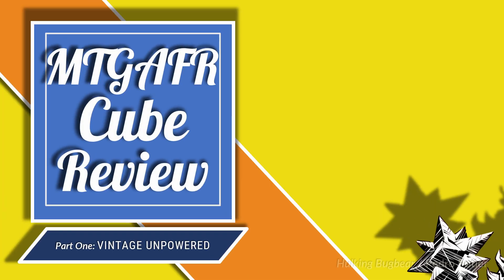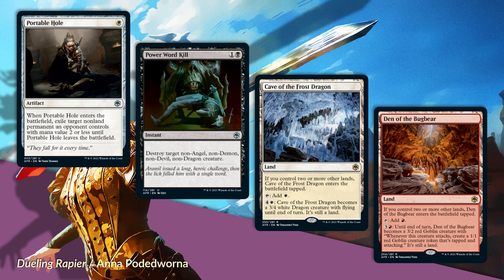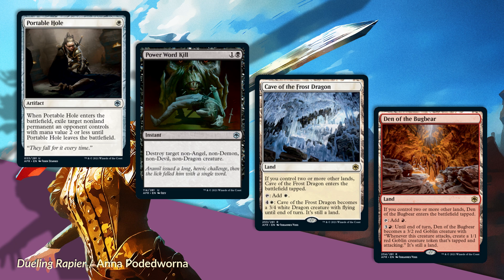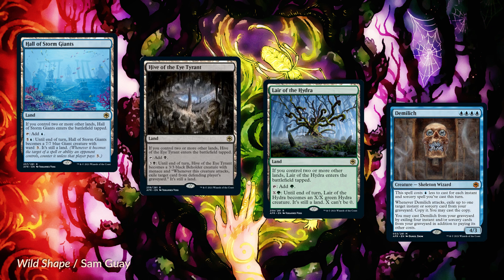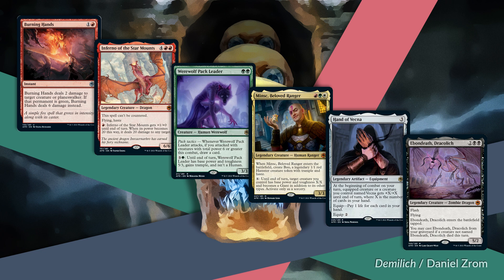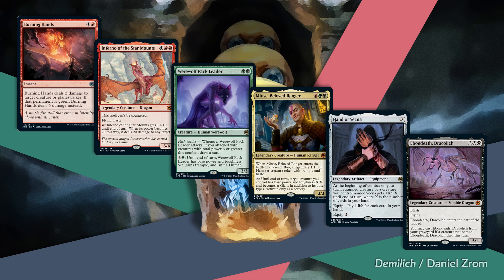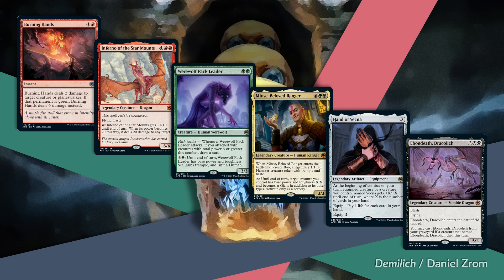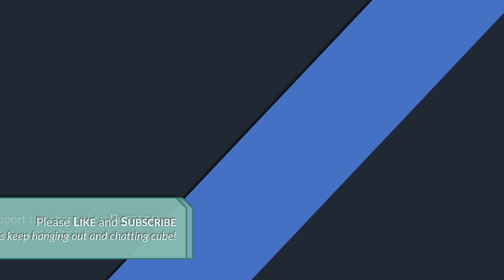Adventures in the Forgotten Realms Cube Review, pt. 1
Wizards' Dungeons & Dragons Magic set is entirely spoiled, and it’s time to update the cubes! In the first of a two part series, I run through the AFR cards that I am adding to my unpowered vintage cube.

I have partnered with a few online retailers. I appreciate your support!